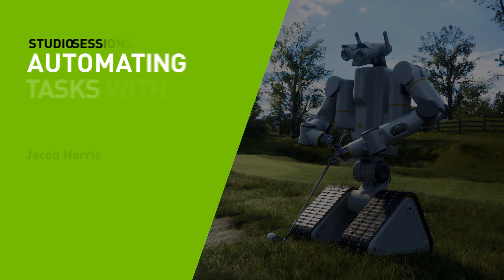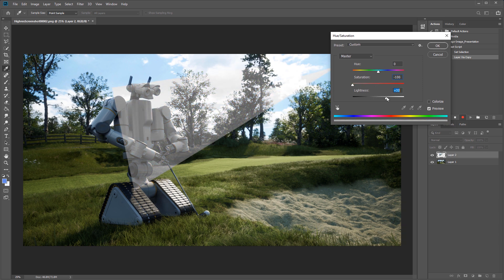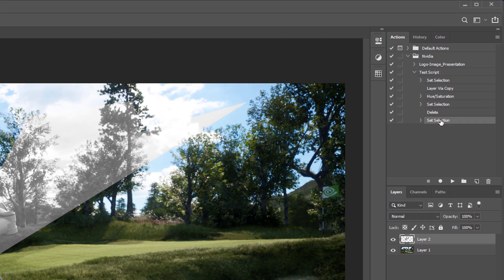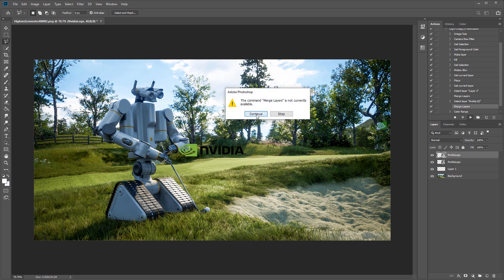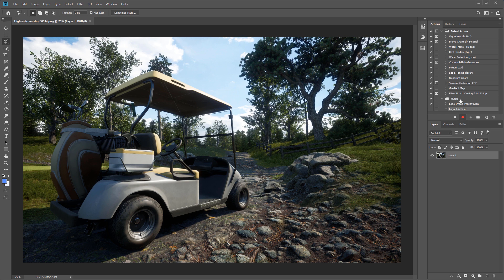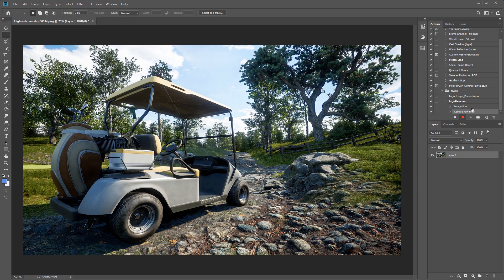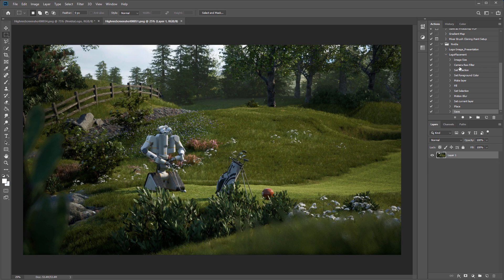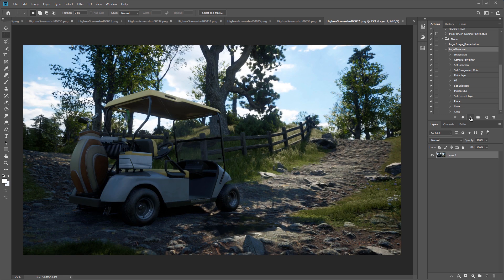Easily Automate Your Photoshop Workflow with Action Scripts w/ Jacob Norris | NVIDIA Studio Sessions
Learn how to automate your Adobe Photoshop workflow easily with Action Scripts in this Studio Session with Jacob Norris.